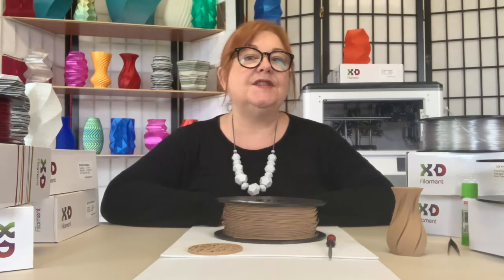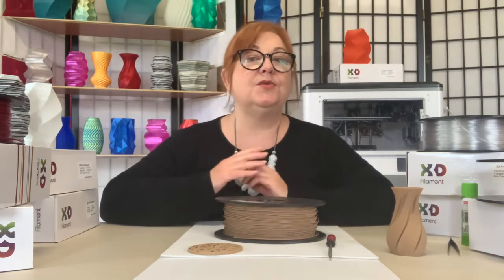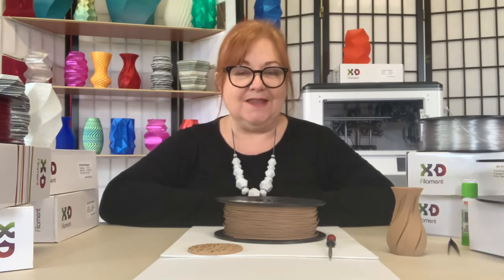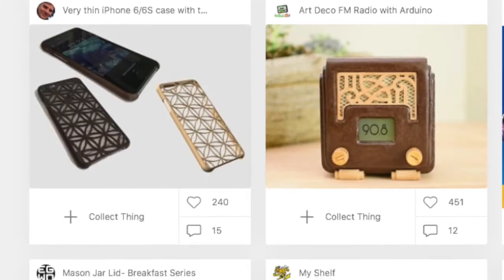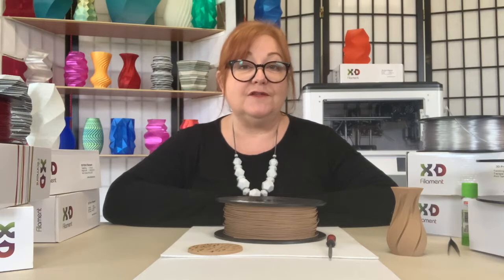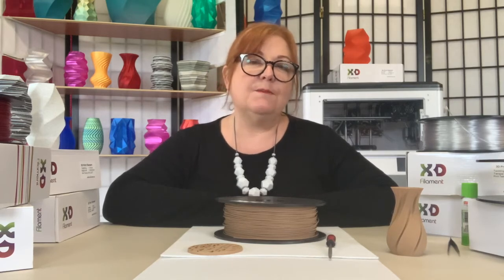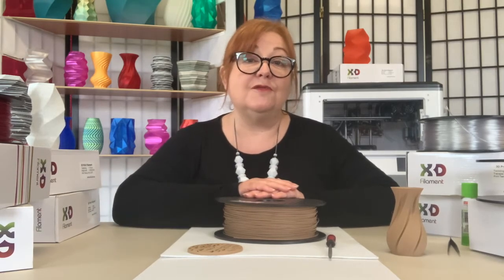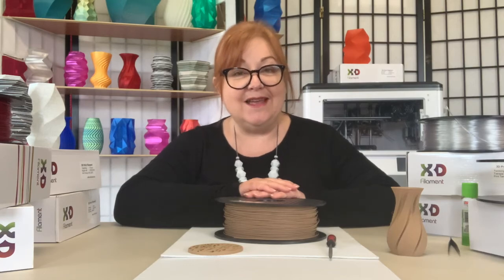X3D Pro Wood Filament Review: MADE OF REAL WOOD!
Get realistic wooden prints with the X3D Pro Wood filament! Made of real wood, you can carve and whittle your prints down further for added details just like you would with wood. Find out if it passes X3D Demo Queen Lyn’s 3D printing test.

X3D Printing Guarantee:

* 100% satisfaction or get a replacement or your money back!